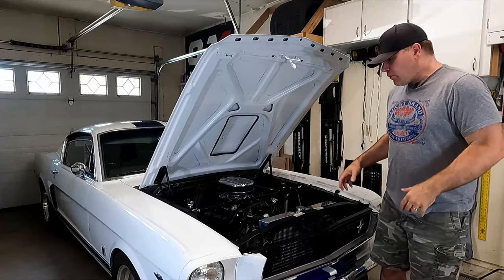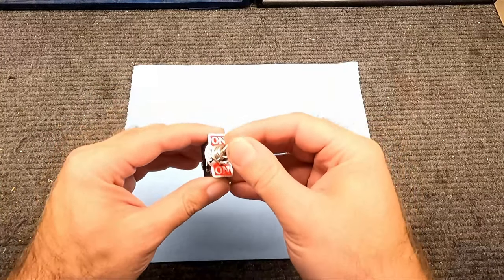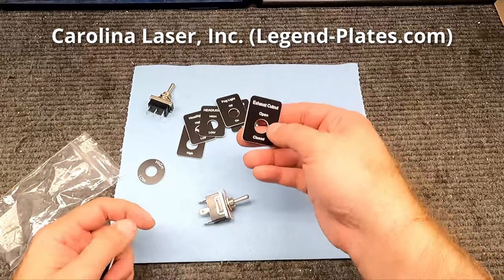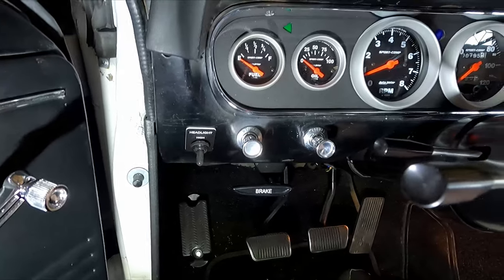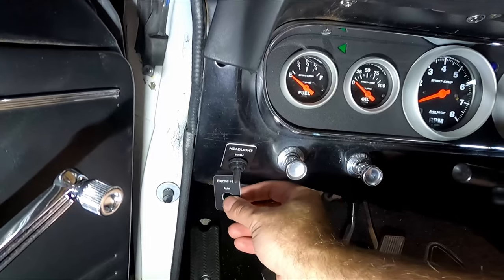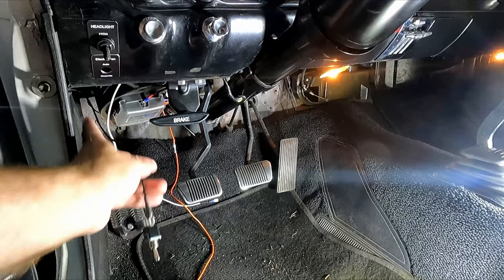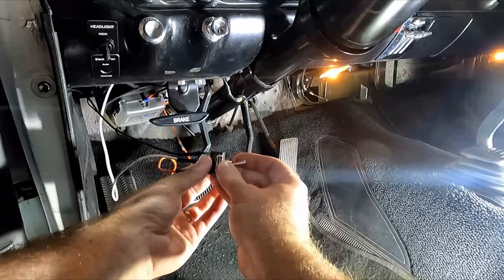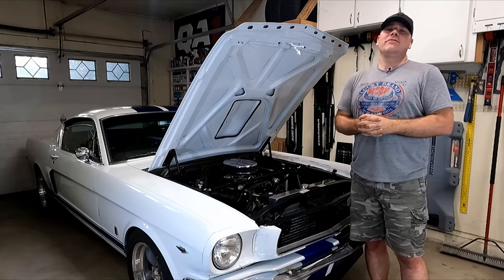How to Install a Fan Override Switch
12V override switch = 2 position (on/on) with three terminals on the back.  One for the incoming signal, and two terminals for the outgoing signal, depending on which way the toggle is flipped.
In this video I use a 3 position switch, but it was all I could get at the time.  The two position switch I show for the high beam/low beam setup in this video is the ideal switch for this fan override application.